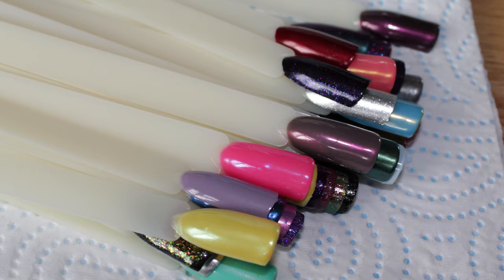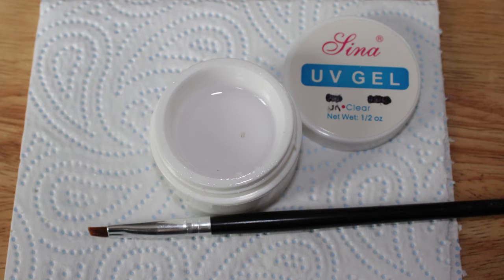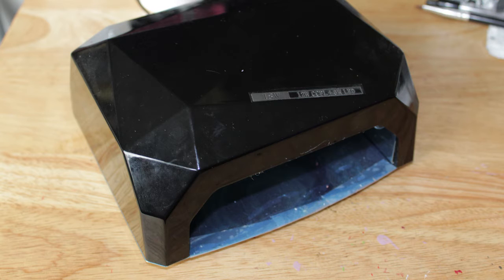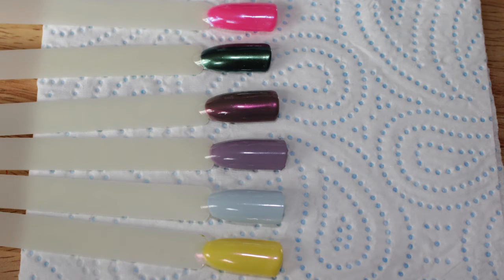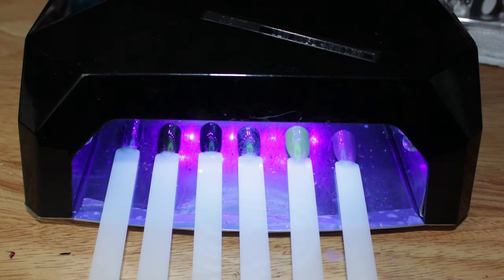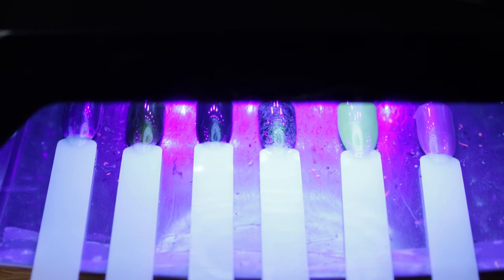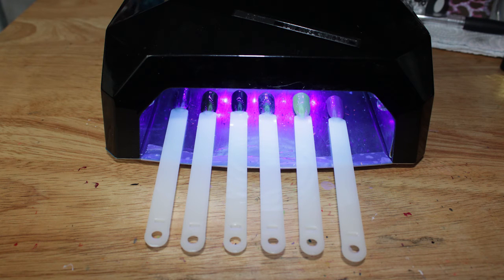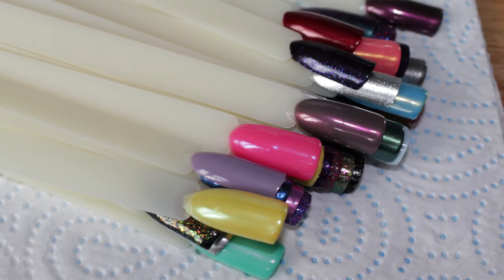GlitterShine pop stick tutorial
I Thought I would share my method for making swatch pop sticks as they serve me well & they last for a long time thus saving time and money

face book
GlitterShineNails